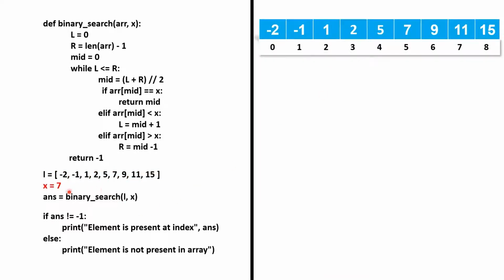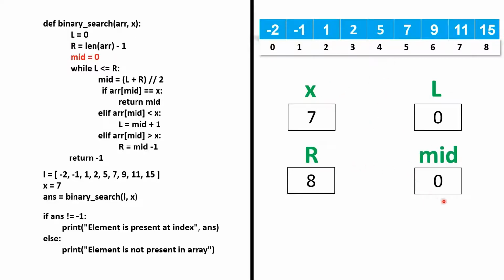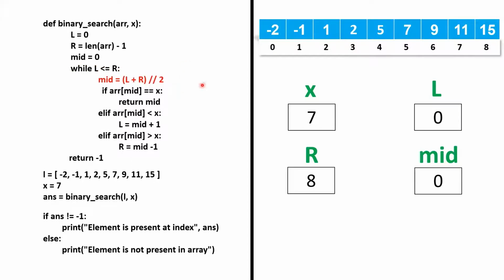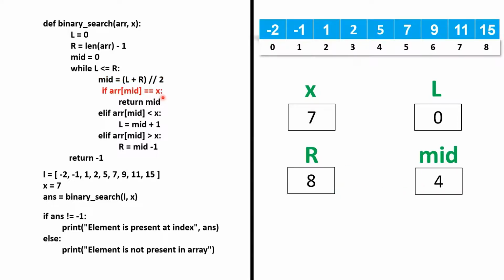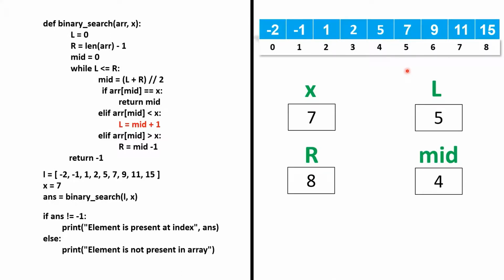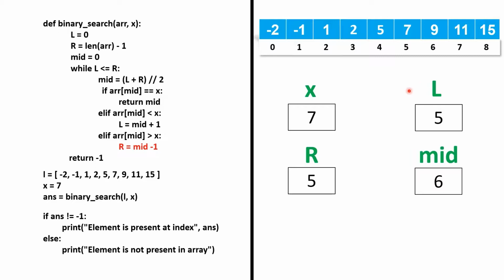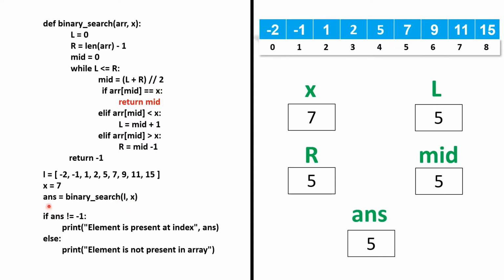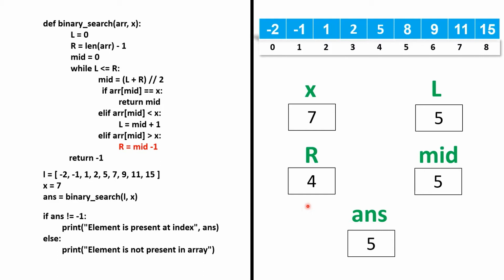BINARY SEARCH | PART 2 | CODE EXPLANATION | WALKTHROUGH | ANIMATION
In this video we clearly explained binary search with little animation.
This whole video is made using powerpoint 🤗.